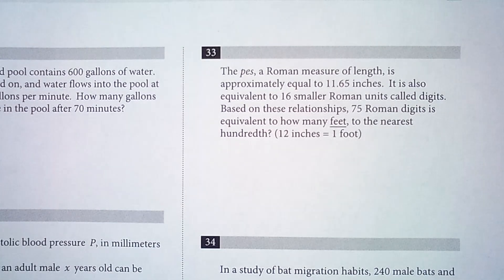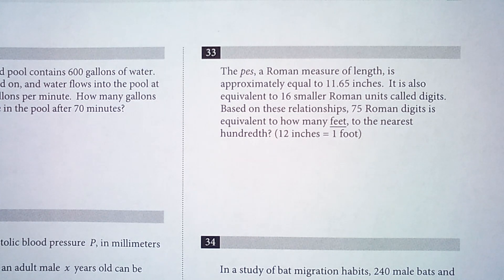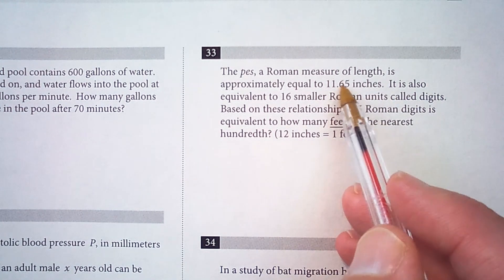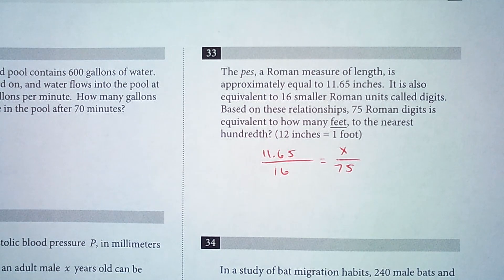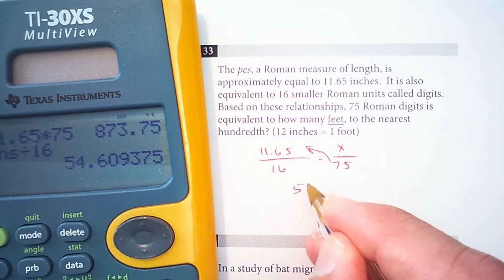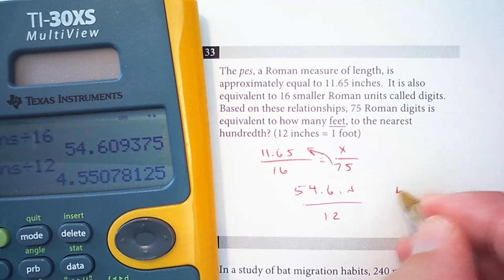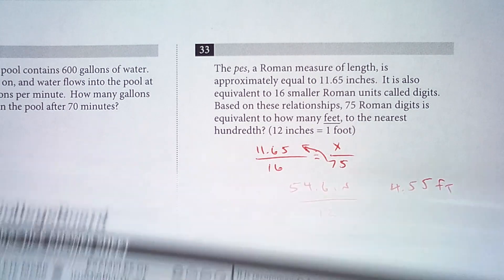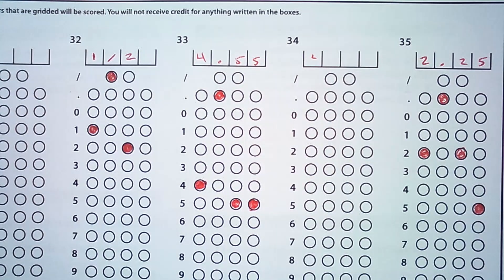SAT Math Problem of the Day #99